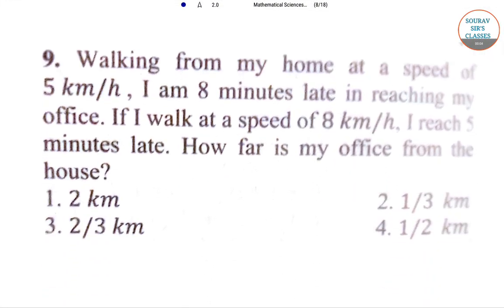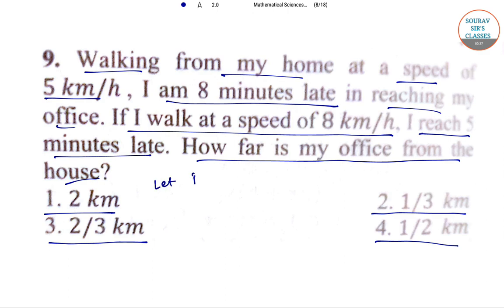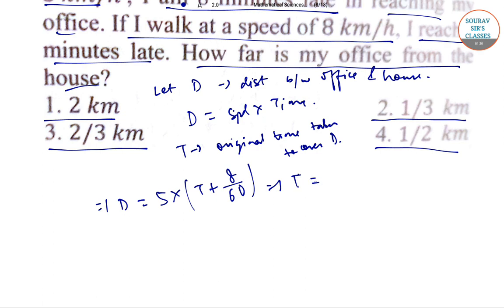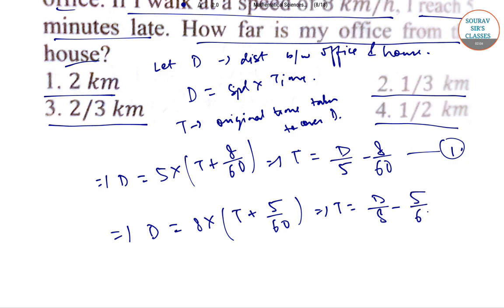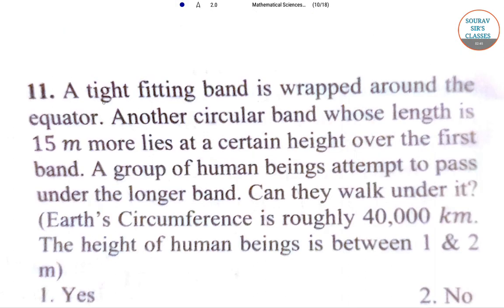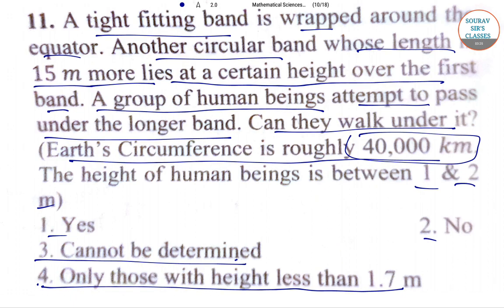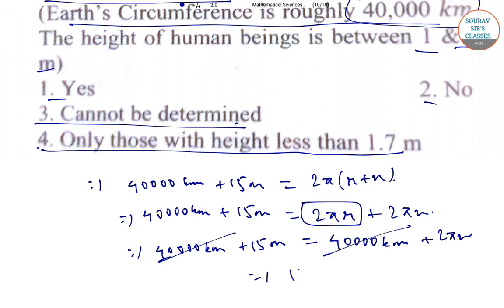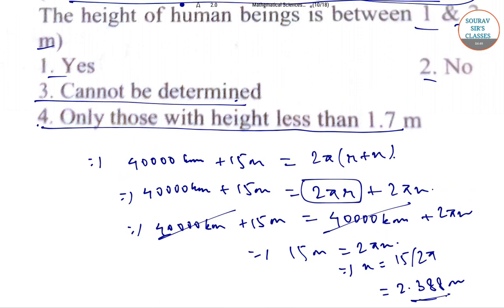MATHEMATICAL SCIENCES CSIR UGC NET JUNE 2017 SOLUTION 5 SOURAV SIR'S CLASSES 9836793076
csir ugc net chemical science,
csir ugc net exam,
csir ugc net application form,